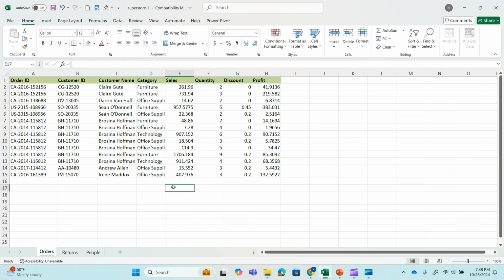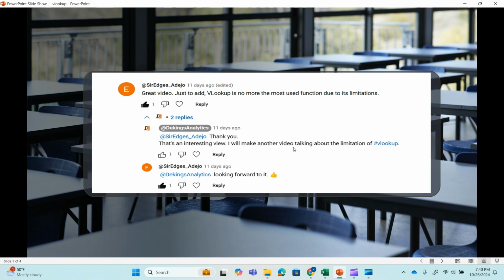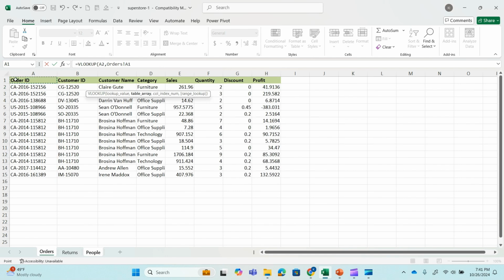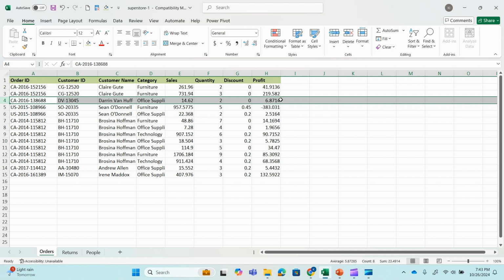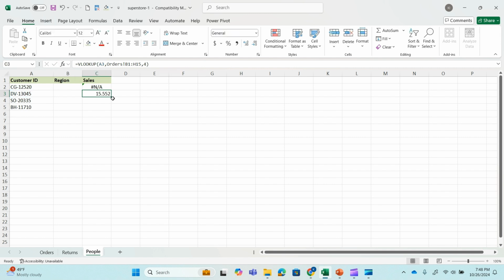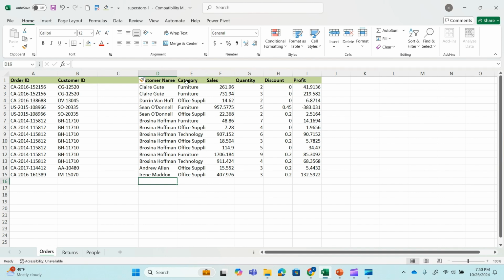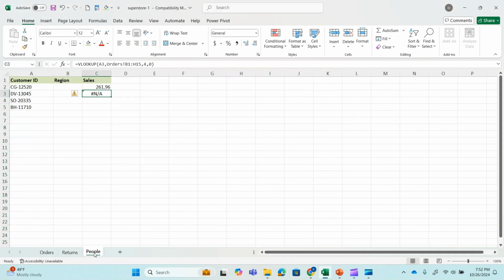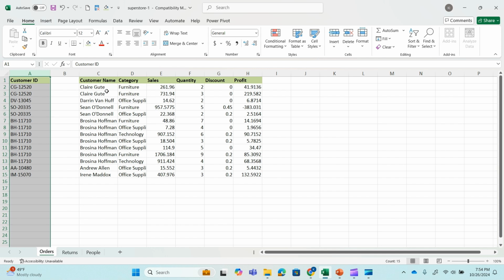3 Key Limitations of VLOOKUP in Excel: Should I Still use VLOOKUP in 2024?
Discover the hidden pitfalls of using VLOOKUP in Microsoft Excel! In this video, we explore three critical limitations of VLOOKUP that can slow you down and impact your data accuracy. From handling large datasets to managing missing values, we’ll discuss practical workarounds and alternatives to keep your data reliable and your workflows efficient. Whether you're an Excel beginner or a seasoned user, understanding these limitations is essential for better data management and analysis.

🔍 What You'll Learn:

Limitation 1 - VLOOKUP Can Only Search to the Right
Limitation 2 - Inflexible with Column Insertion and Deletion
Limitation 3 - Inflexibility with Exact & Approximate Matches

Learn how to overcome these limitations and discover alternative Excel functions that could suit your needs even better!